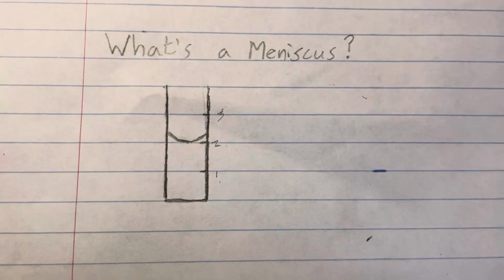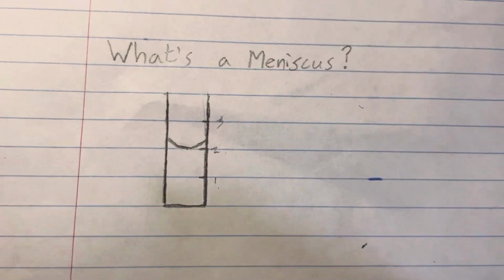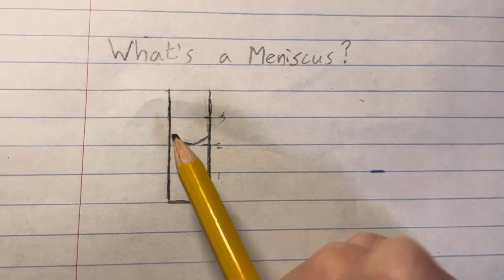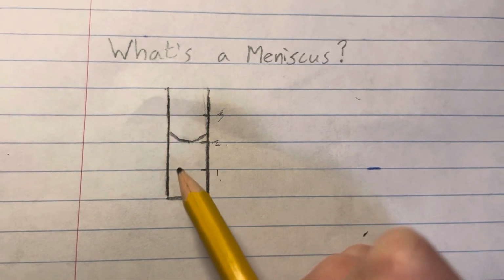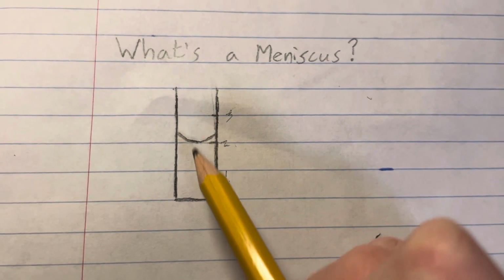CH 116 Dilution Lab Video - Final Draft